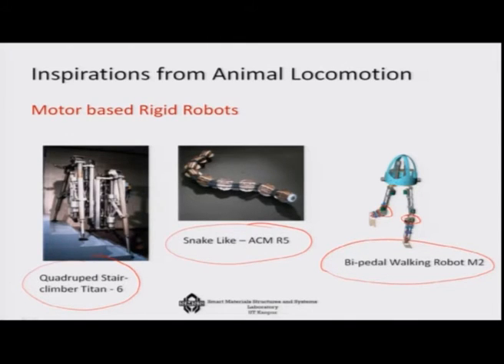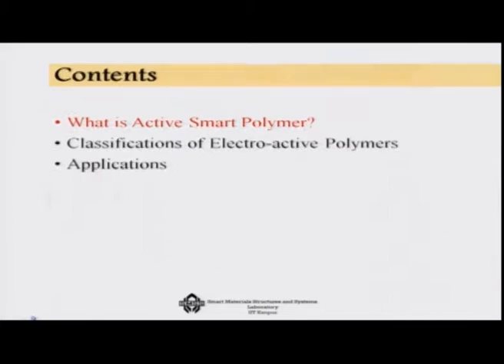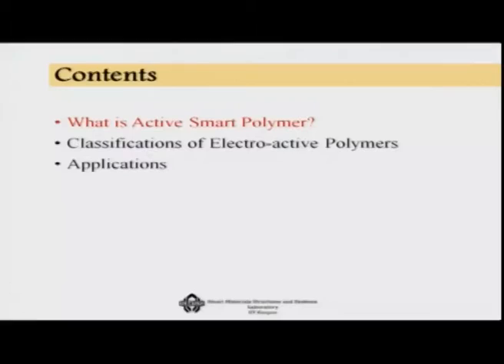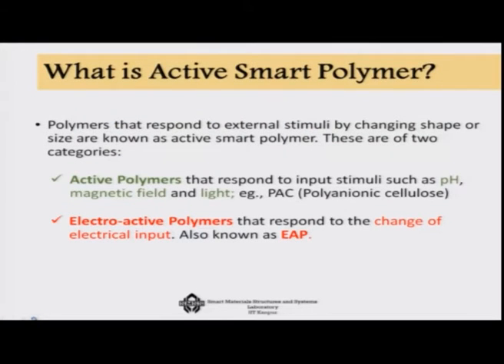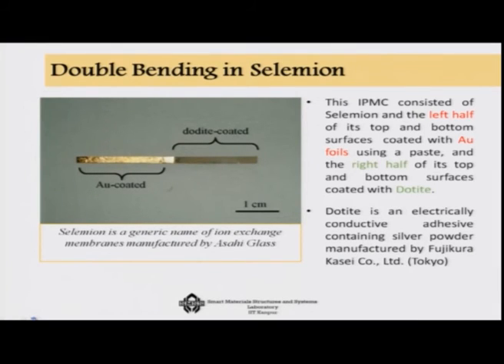Smart Materials-IV (Smart Polymers)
Courses: Nature and Properties of Materials